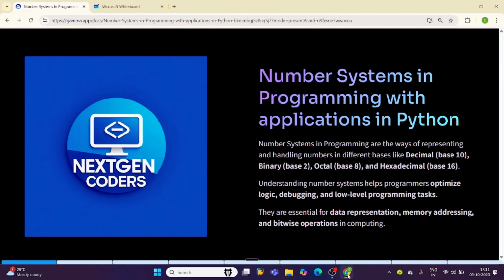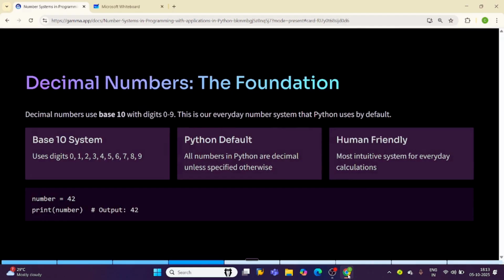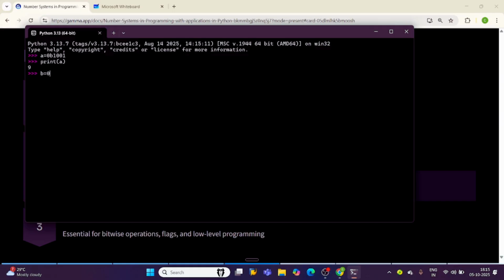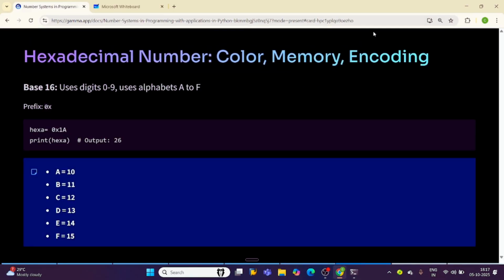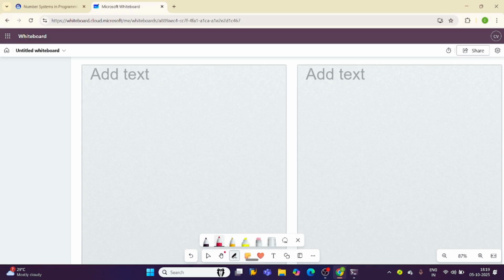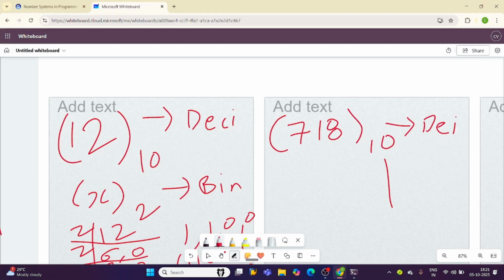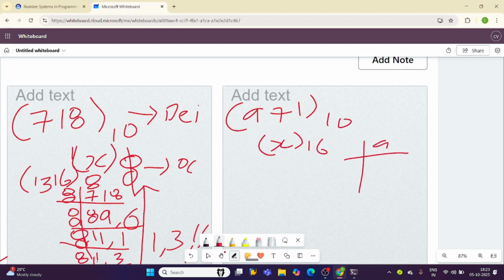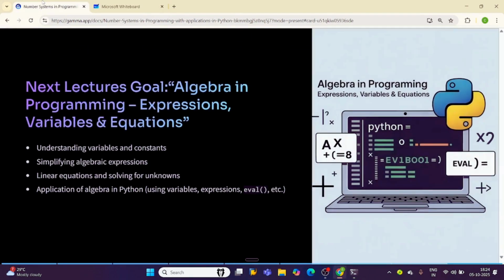Number Systems in Programming | Maths for Programmers (Ep. 2)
Welcome to Episode 2 of the Maths for Programmers series! 🎓
In this video, we explore Number Systems in Programming — the foundation of all digital logic and data representation.
You’ll learn about Decimal, Binary, Octal, and Hexadecimal systems, and how to perform conversions between them using Python.

📘 Topics Covered:

What are Number Systems?

Decimal, Binary, Octal, and Hexadecimal Explained

Conversions Between Number Systems

Applications in Programming and Python Examples

📅 Next Lecture: Algebra in Programming – Expressions, Variables & Equations